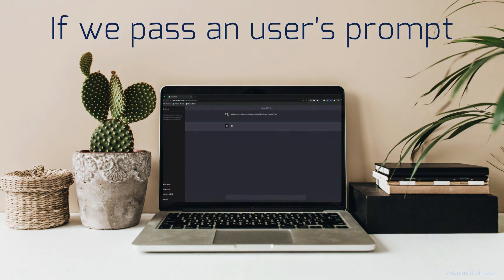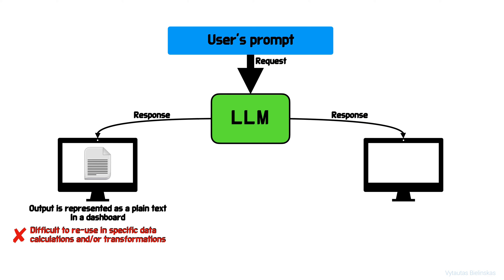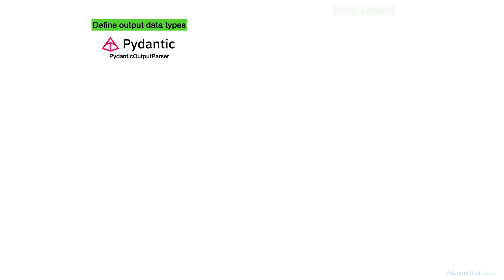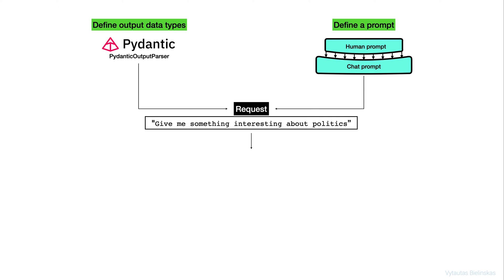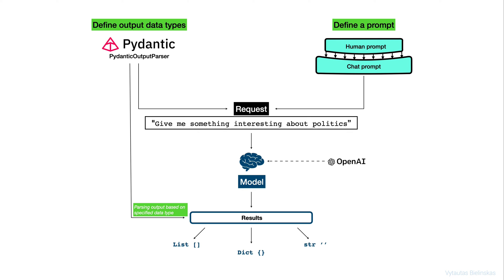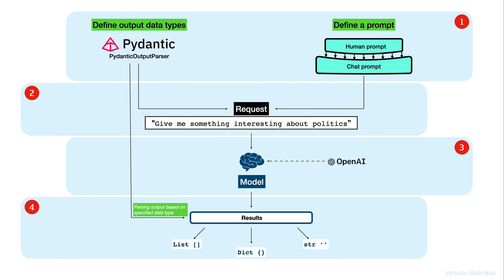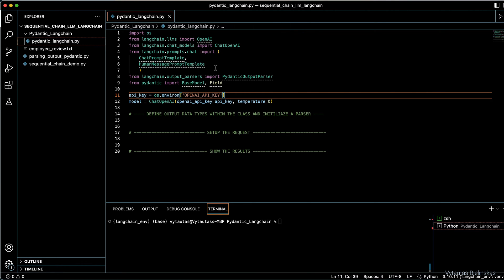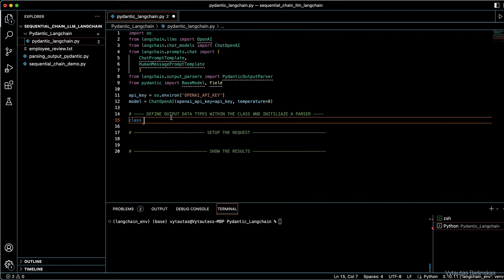Get LLM output as Python object with Langchain and Pydantic | Hands-on tutorial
The Pydantic output parser is a tool that allows users to define a JSON schema to query LLMs for outputs that adhere to that schema. This is pivotal for applications that require structured data, as it ensures outputs conform to predefined formats. The parser leverages Pydantic’s BaseModel for data validation and type checking.

With this tutorial you will learn to: set up the data model in a way that Langchain’s output parser can be used to generate structured data.

For example, you can grab from LLM not a plain text (as an answer), but re-usable Python objects, such as Python list, dictionary, Pandas dataframe and more.

This functionality allows you to create super powerful LLM applications where any kind of data transformation, parse or passing to ML models (such as example) are required.

To utilize this parser, one must define the data structure using Pydantic’s BaseModel. You will learn that in the tutorial.

In this tutorial I used OpenAI's ChatGPT API to support LLM. Feel free to use any supported LLM using LangChain (now testing on IBM WatsonX).

LInk to Github repository with the original code used in this tutorial

The content of the tutorial:
0:00 - Main idea using Pydantic with Langchain
1:09 - Implementation scheme for hands-on
3:29 - Hands-on part (coding)
15:06 - BONUS:  Github repo

Happy learning!